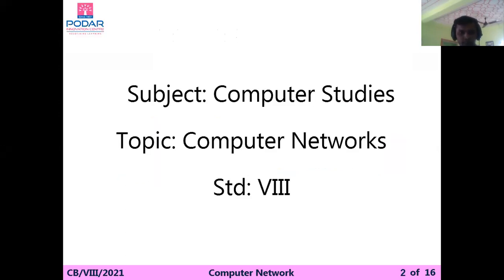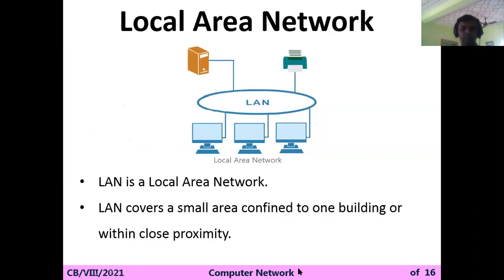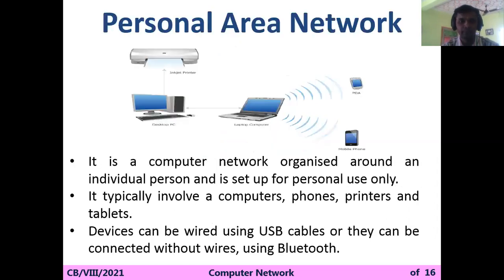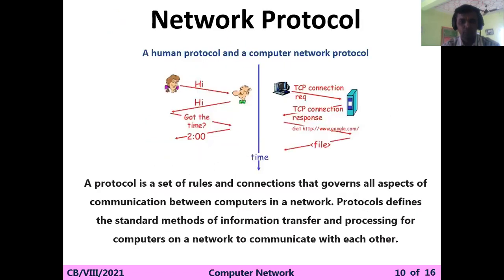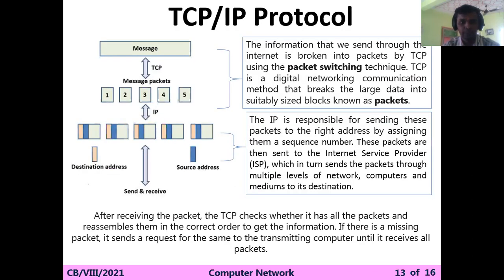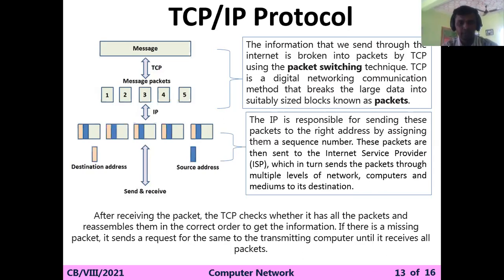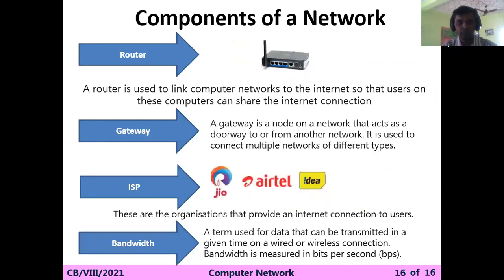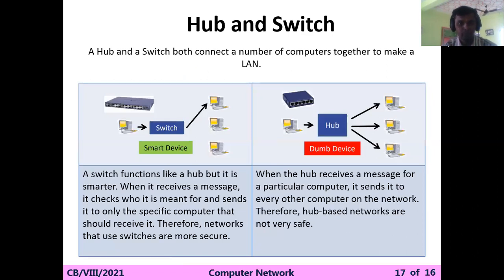CLASS VIII COMPUTER REVISION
PODAR INTERNATIONAL SCHOOL NANDURBAR